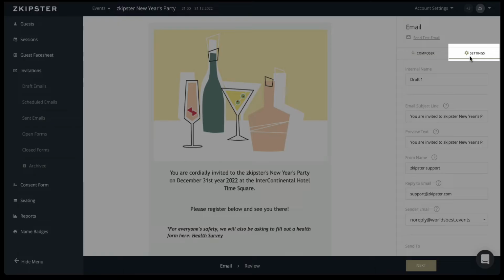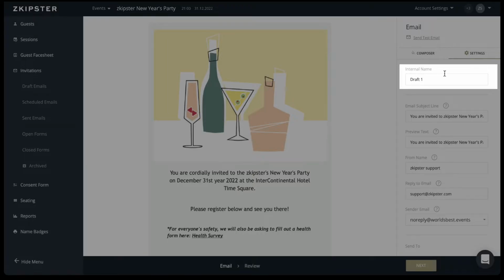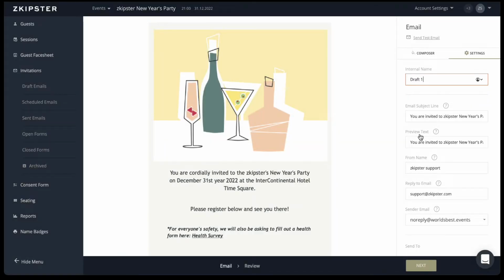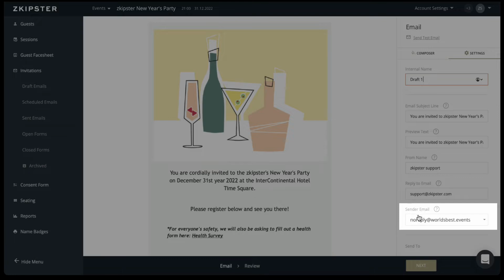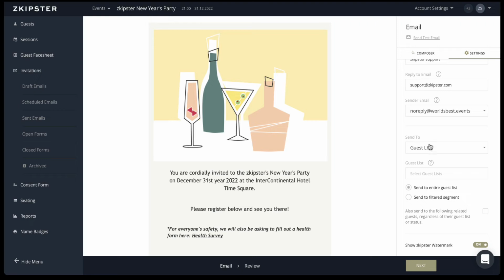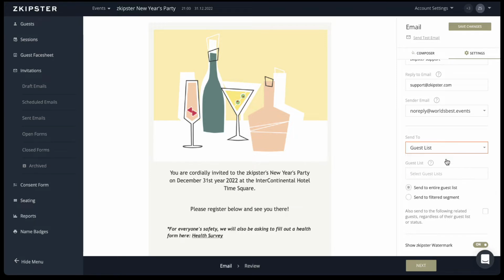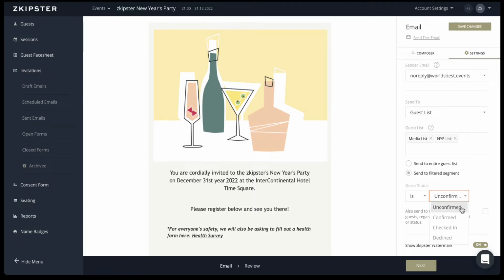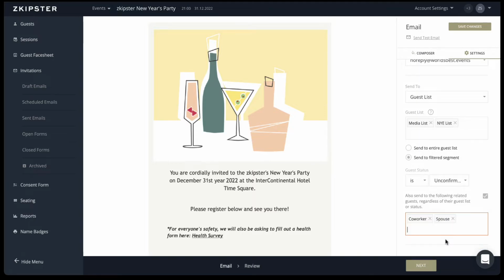Online Invitation Management: How To Configure your Email Settings | zkipster Tutorial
This video gives some quick guidance on how to set up the email settings information on online invitations in zkipster.